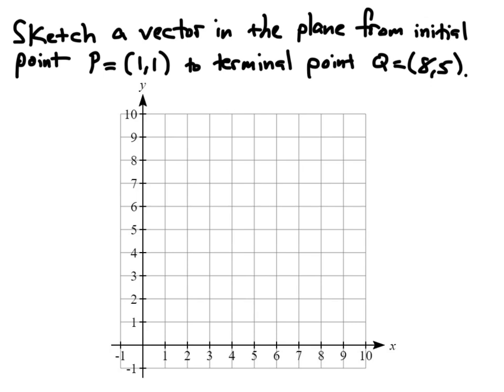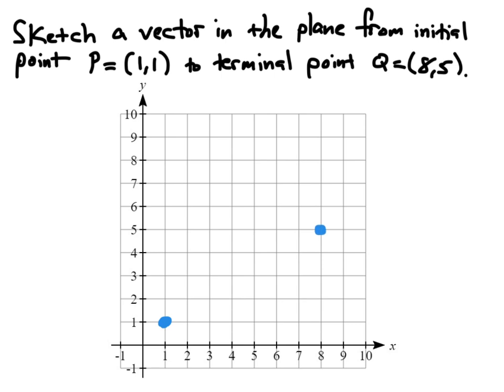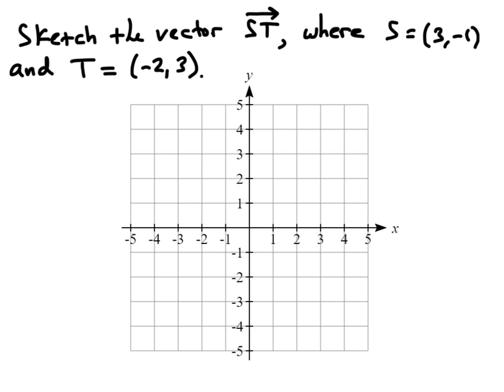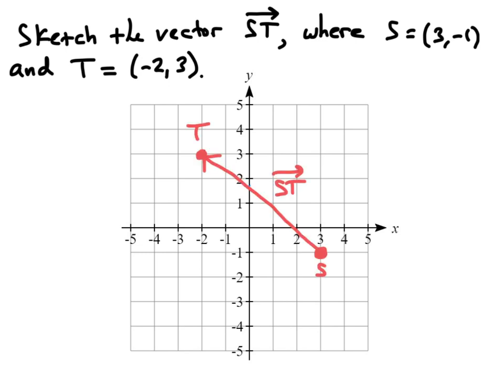Example: Sketching Vectors in the Plane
An example showing how to sketch a vector in the plane.